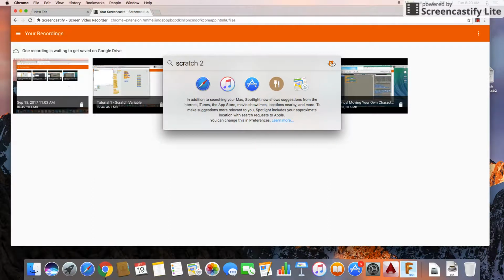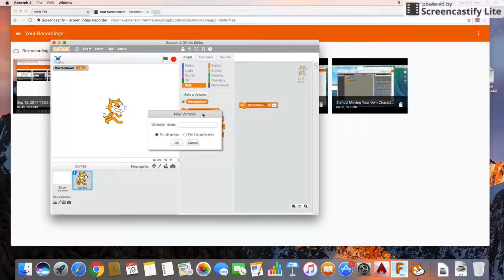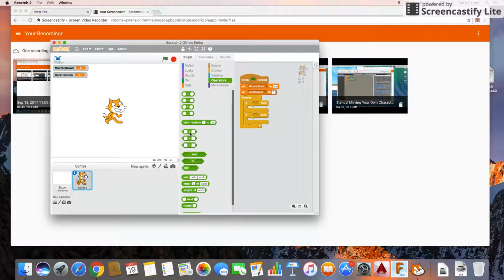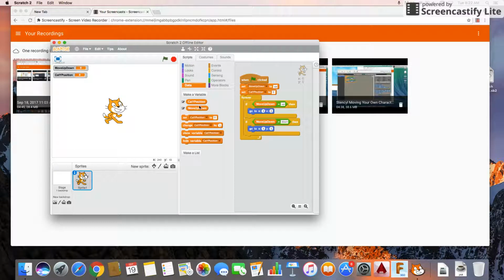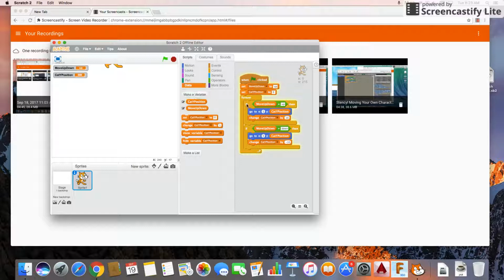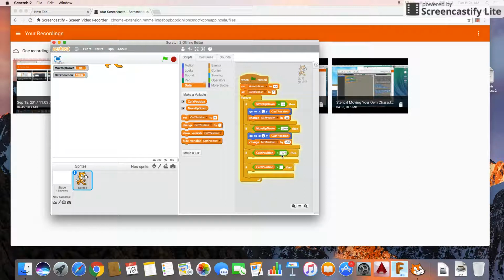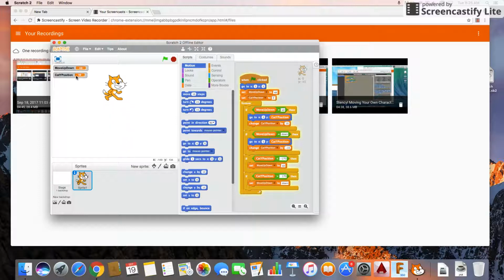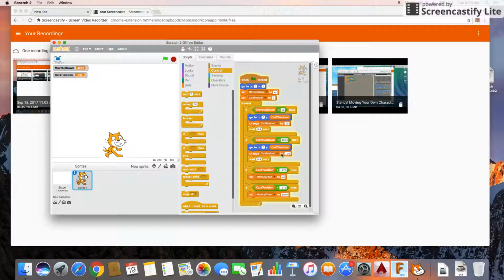Scratch Tutorial 2 - Move Object Up and Down